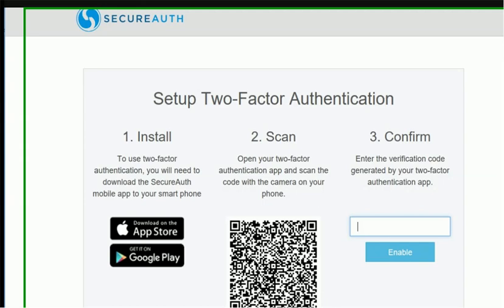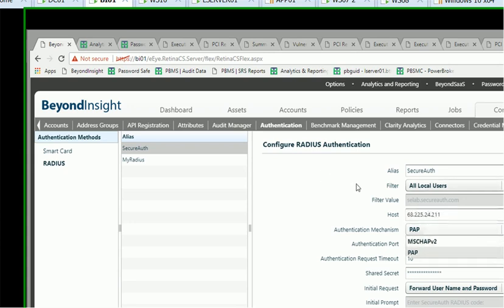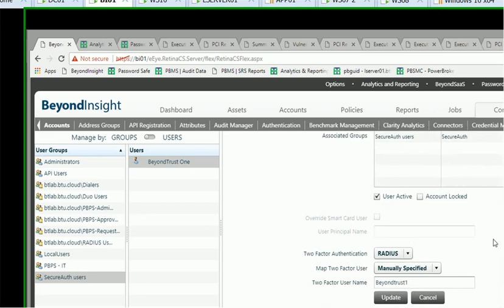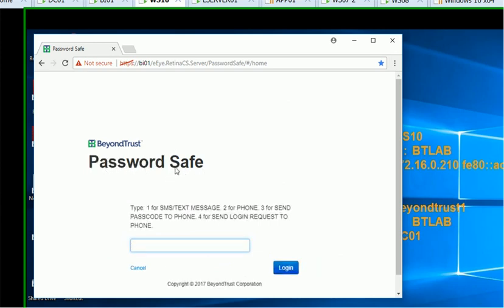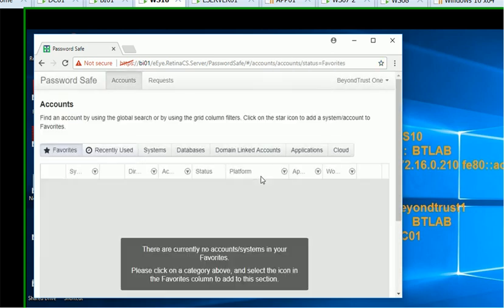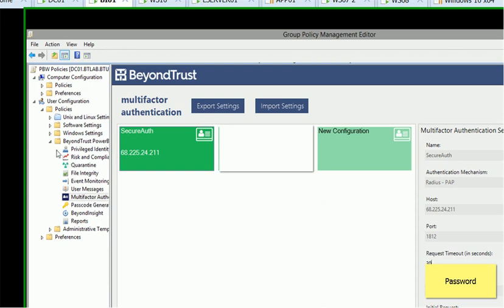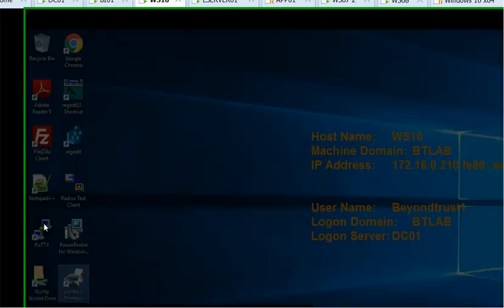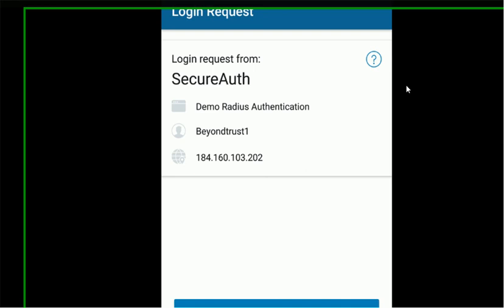SecureAuth and BeyondTrust: The Power of Integration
In this short video, see how to configure SecureAuth multifactor authentication for both PowerBroker Password Safe and PowerBroker for Windows.